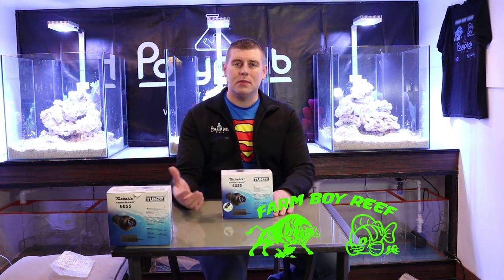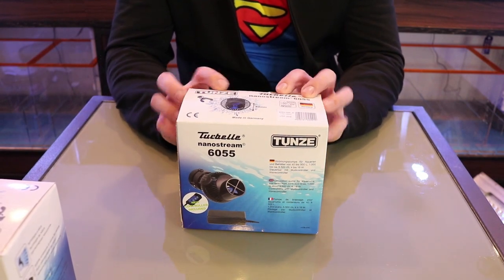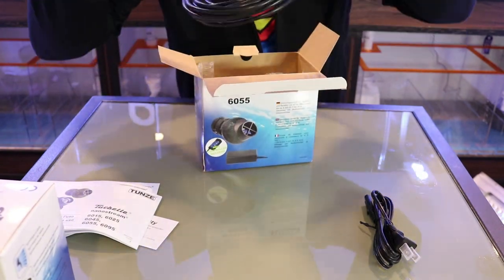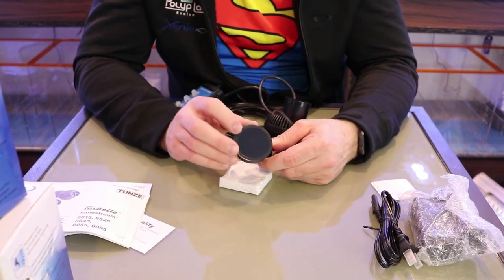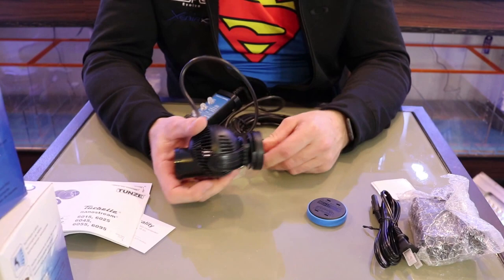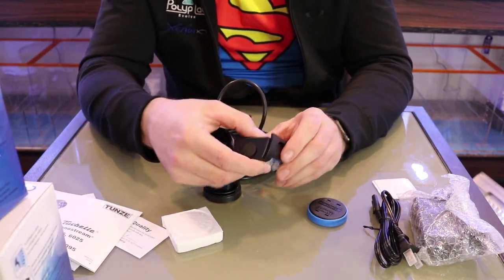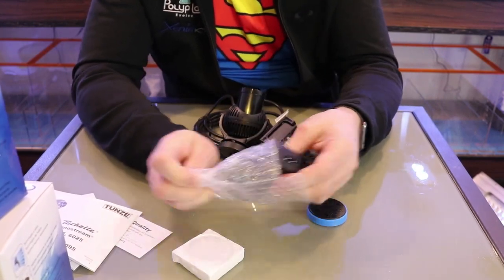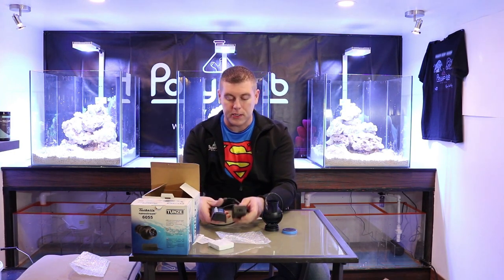Tunze nano-stream 6055 THE LAB Part #10 Unboxing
In this video we do the  unboxing of the Nano-stream 6055